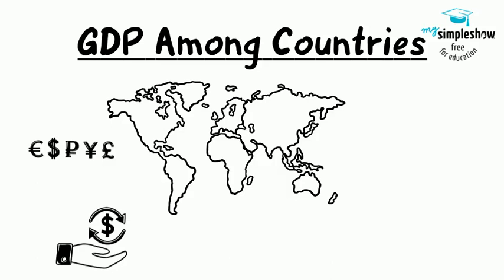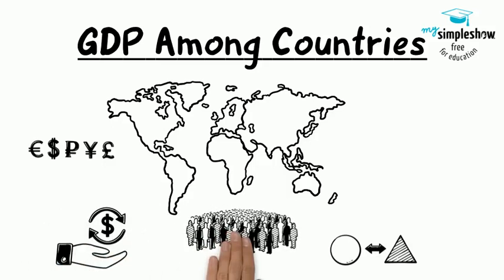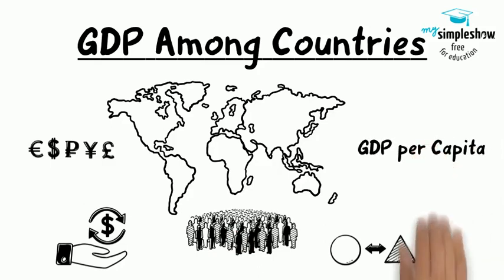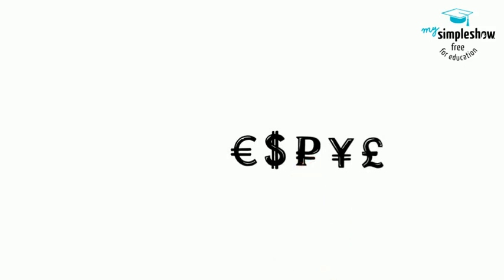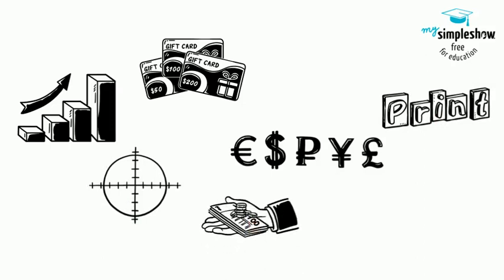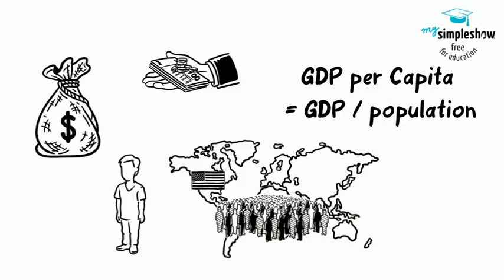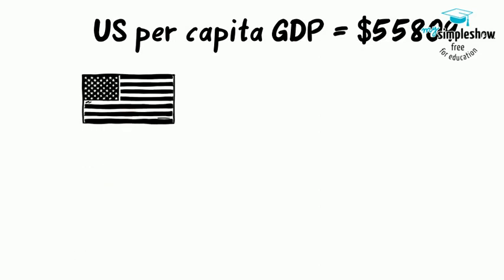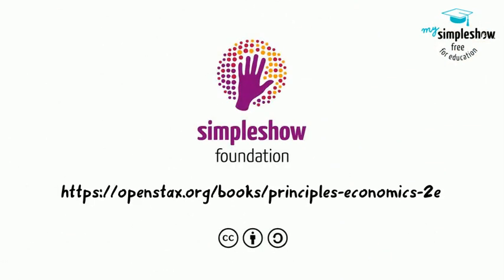19.4 GDP among Countries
Title: GDP among countries. Since we measure GDP in a country&rsquo;s currency, in order to compare different countries&rsquo; GDPs, we need to convert them to a common currency. One way to do that is with the exchange rate, which is the price of one country&rsquo;s currency in terms of another. Once we express GDPs in a common currency, we can compare each country&rsquo;s GDP per capita by dividing GDP by population. Countries with large populations often have large GDPs, but GDP alone can be a misleading indicator of a nation's wealth. A better measure is GDP per capita.

It is common to use GDP as a measure of economic welfare or standard of living in a nation. When comparing the GDP of different nations for this purpose, two issues immediately arise. First, we measure a country's GDP in its own currency: the United States uses the US dollar; Canada, the Canadian dollar; most countries of Western Europe, the euro; Japan, the yen; Mexico, the peso; and so on. Thus, comparing GDP between two countries requires converting to a common currency. A second issue is that countries have very different numbers of people. If we are trying to compare standards of living across countries, we need to divide GDP by population.
To compare the GDP of countries with different currencies, it is necessary to convert to a &ldquo;common denominator&rdquo; using an exchange rate, which is the value of one currency in terms of another currency. We can use two types of exchange rates for this purpose, market exchange rates and purchasing power parity (PPP) equivalent exchange rates. Market exchange rates vary on a day-to-day basis depending on supply and demand in foreign exchange markets. PPP-equivalent exchange rates provide a longer run measure of the exchange rate.

The U.S. economy has the largest GDP in the world, by a considerable amount. Is the U.S. economy larger than other countries just because the United States has more people than most other countries, or because the U.S. economy is actually larger on a per-person basis? We can answer this question by calculating a country&rsquo;s GDP per capita; that is, the GDP divided by the population. GDP per capita = GDP/population
The GDP per capita in the United States was last recorded at 55809 US dollars in 2019. The GDP per Capita in the United States is equivalent to 442 percent of the world's average. The GDP per capita in Turkey was last recorded at 14999 US dollars in 2019. The GDP per Capita in Turkey is equivalent to 119 percent of the world's average.